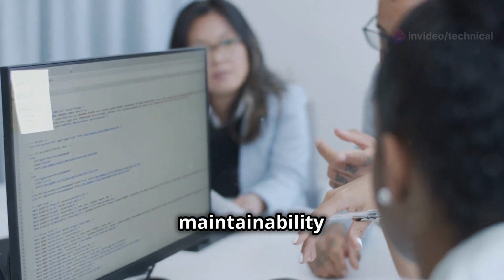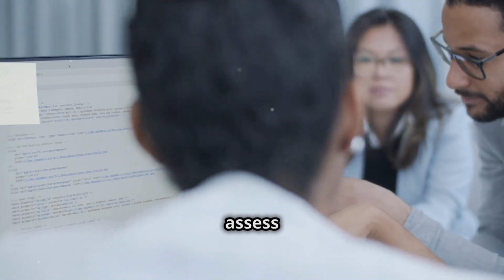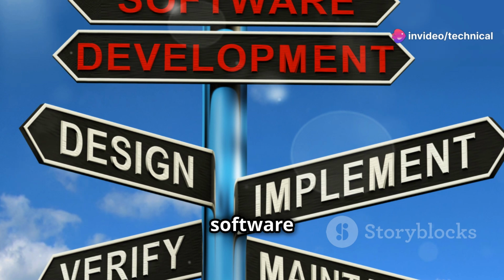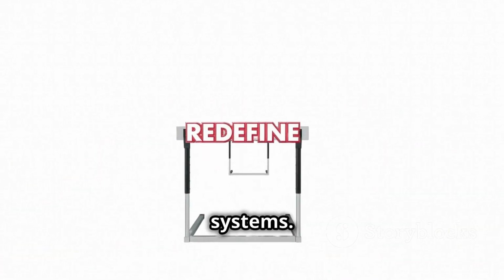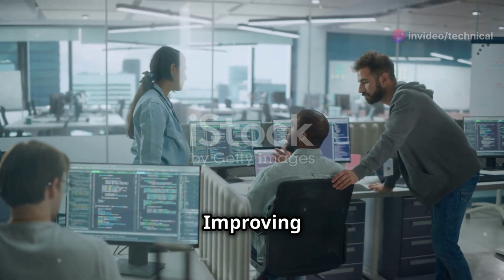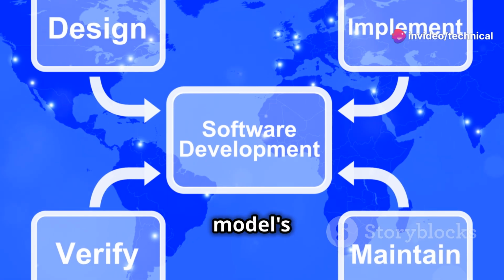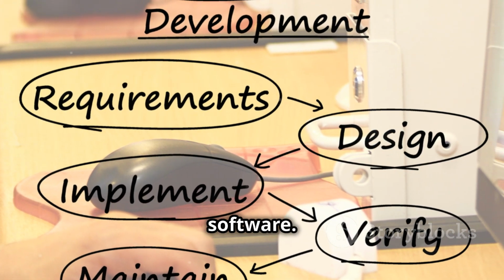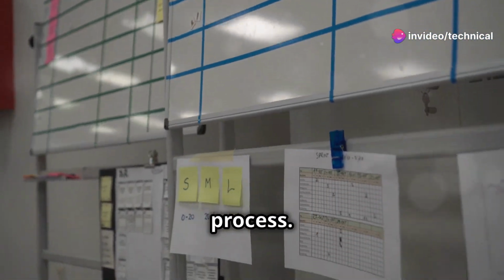Dromey’s Quality Model // Software Quality Assurance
### Dromey’s Quality Model in Software Quality Assurance

Dromey's Quality Model is a comprehensive framework designed to assess and ensure software quality by linking software properties with quality attributes. Developed by John G. Dromey in the early 1990s, this model emphasizes the relationship between the internal characteristics of software (design, architecture, etc.) and the external quality attributes (performance, usability, etc.) that users experience.

Key Components of Dromey’s Quality Model

1. **Quality Attributes**:
   - Dromey identifies several high-level quality attributes that are essential for software quality. These attributes include:
     - **Functionality**: The degree to which the software meets specified requirements and user needs.
     - **Reliability**: The ability of the software to perform its intended function under specified conditions for a specified period.
     - **Usability**: How easy and intuitive the software is for end users.
     - **Efficiency**: The performance of the software in terms of resource utilization and responsiveness.
     - **Maintainability**: The ease with which the software can be modified to correct defects, improve performance, or adapt to changes.
     - **Portability**: The ease of transferring the software to different environments.

2. **Internal and External Attributes**:
   - **Internal Attributes**: These are the characteristics of the software itself, such as design structure, code quality, and modularity. They can be directly measured and analyzed.
   - **External Attributes**: These are the observable qualities that end users experience, such as performance, user satisfaction, and reliability during operation.

3. **Mappings**:
   - Dromey’s model emphasizes the need for clear mappings between internal attributes and external quality attributes. This mapping illustrates how specific internal characteristics can influence user-perceived quality. For example:
     - The modularity of the code (internal attribute) can enhance maintainability (external attribute).
     - Well-defined interfaces (internal) can improve usability (external) by making the system easier to interact with.

4. **Quality Metrics**:
   - The model suggests that to measure the quality attributes, specific metrics must be defined. For example:
     - **Functionality**: Number of defects found during testing vs. total features.
     - **Reliability**: Mean Time Between Failures (MTBF).
     - **Usability**: User satisfaction surveys, time to complete tasks.

5. **Hierarchical Structure**:
   - Dromey’s model often employs a hierarchical structure where quality attributes are broken down into more detailed sub-attributes, facilitating a more granular approach to quality assessment.

Benefits of Dromey’s Quality Model

1. **Comprehensive Framework**: The model provides a holistic view of software quality, linking internal characteristics with external user experiences.

2. **Focus on Measurable Attributes**: By emphasizing the need for metrics, the model allows organizations to quantitatively assess software quality and track improvements over time.

3. **Guided Improvement**: The clear mappings between internal and external attributes help teams identify areas for improvement in the software development process.

4. **Facilitates Communication**: The structured approach supports better communication among stakeholders about quality expectations and assessments.

5. **Adaptability**: The model can be applied to various types of software and development methodologies, making it versatile for different contexts.

Conclusion

Dromey’s Quality Model is a valuable tool in software quality assurance, providing a structured approach to understanding and measuring software quality. By linking internal software characteristics to external quality attributes, the model helps organizations enhance their quality assurance practices, leading to the development of high-quality software that meets user expectations.